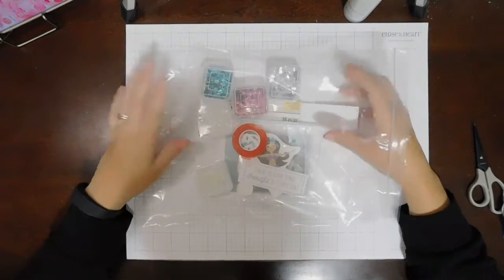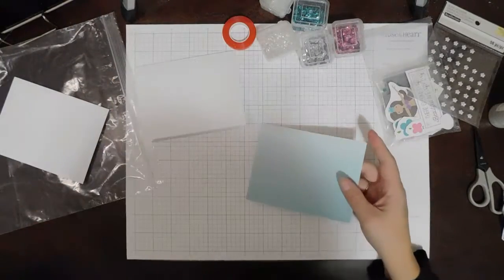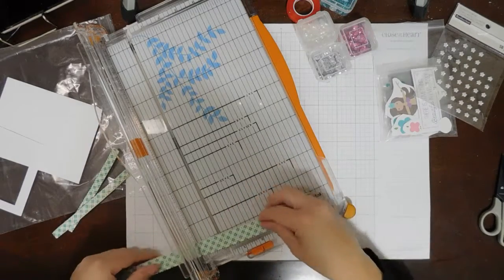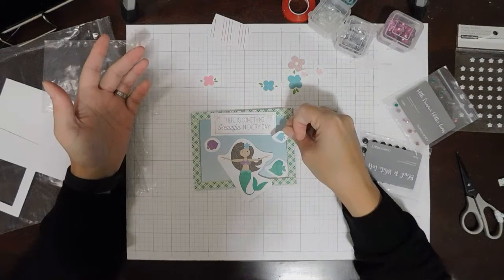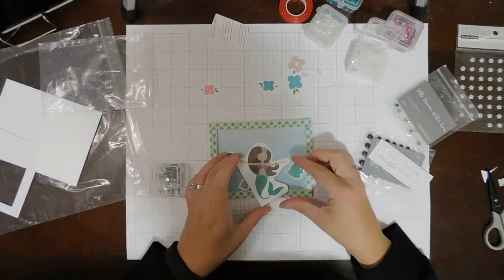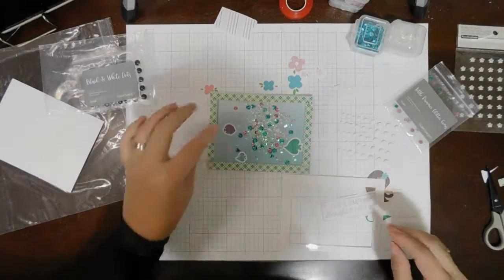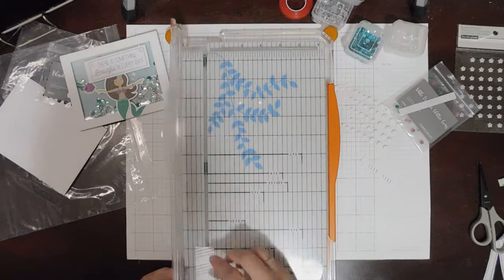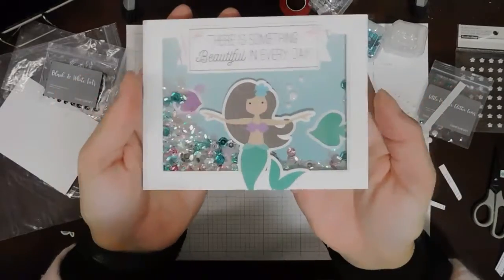Make Waves Birthday Shaker Card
Hello Everyone!
This is a birthday card I made with the Make Waves collection from Close to My Heart. Make Waves is retired now, but I'm glad I had it in my stash cuz it's the perfect collection for birthday girls who love mermaids!
I hope you enjoy my process and that you leave inspired!